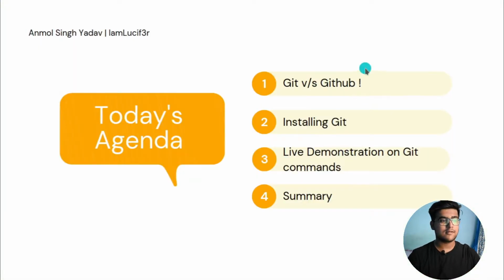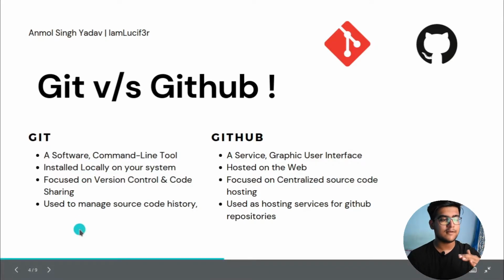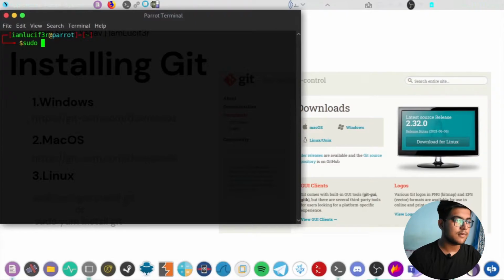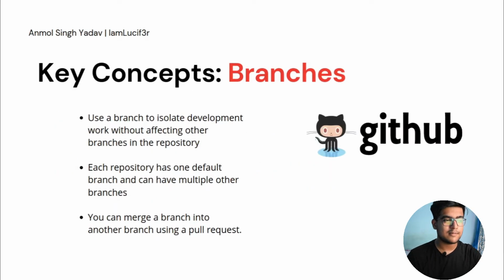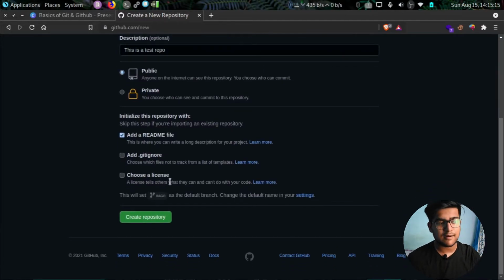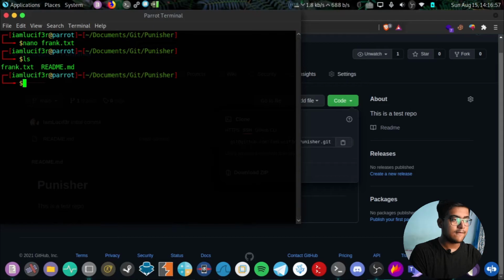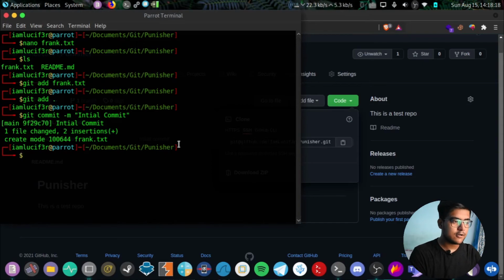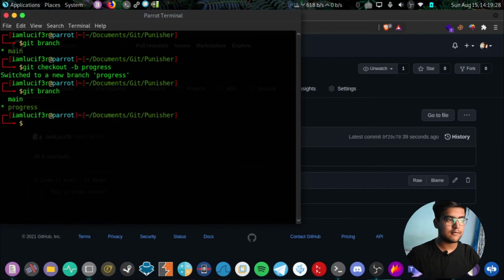Basic Github Commands for Beginners | Hackingverse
This is a video for tutorial video for beginners, where they can learn to commit changes to their code and push it directly to GitHub from their Local System.